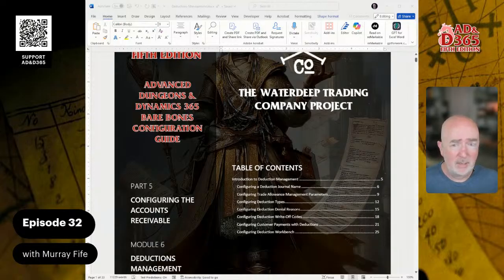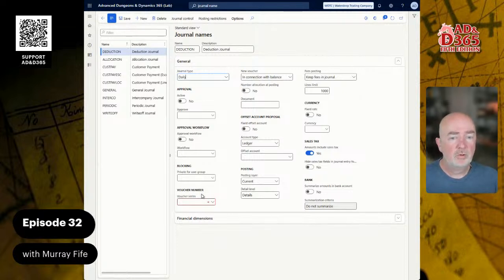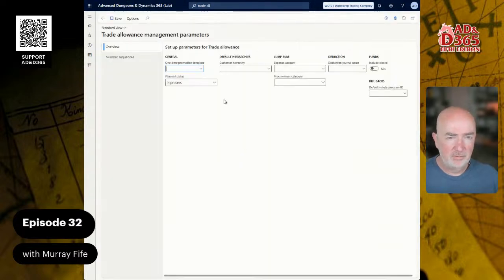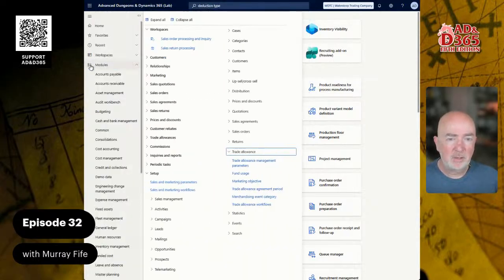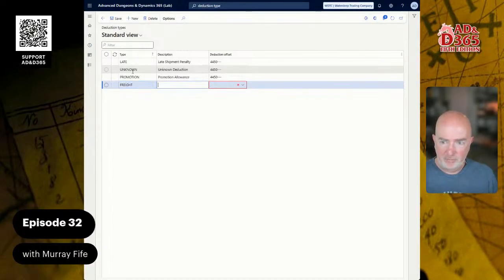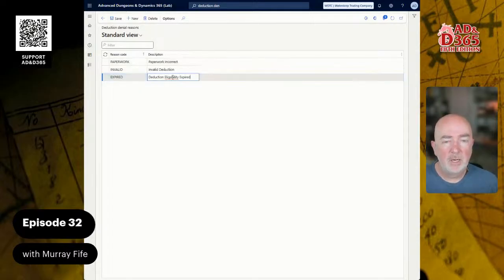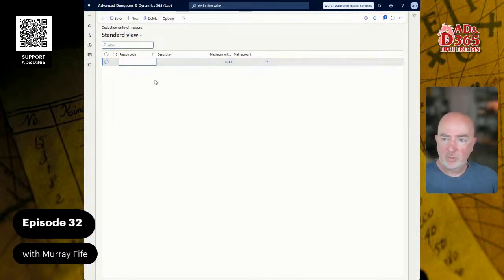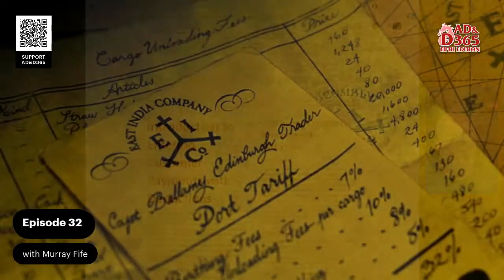Advanced Dungeons & Dynamics 365 Episode 32: Deduction Management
Let's manage our customer deductions